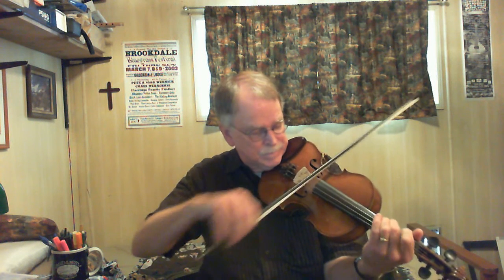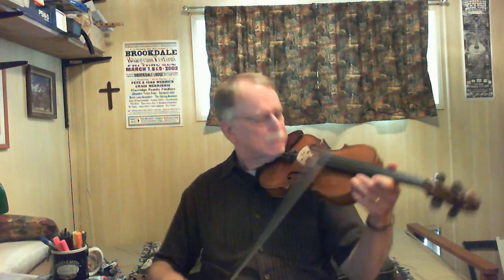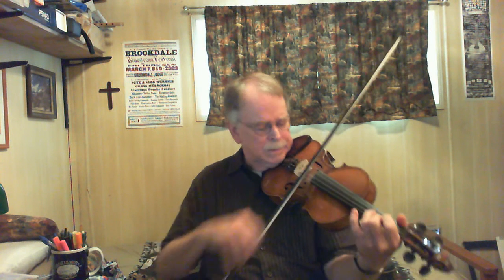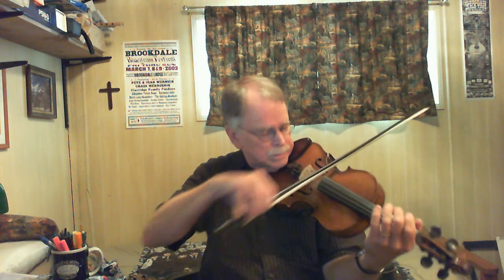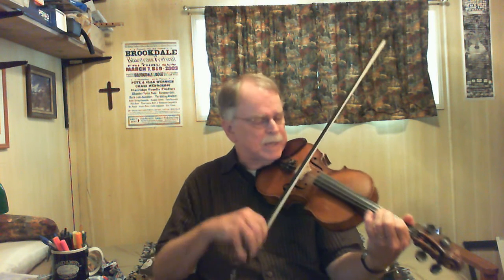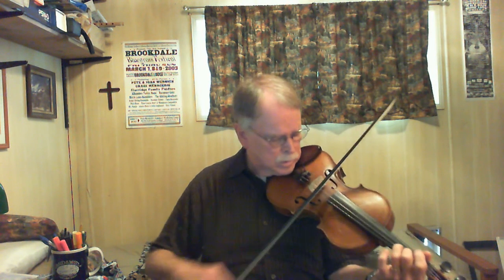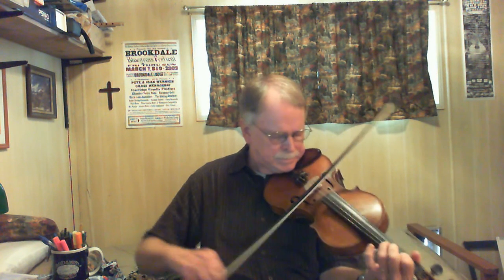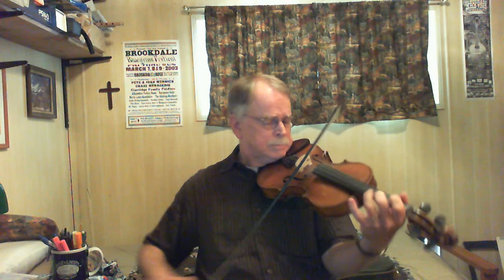Goin' Back To Georgia